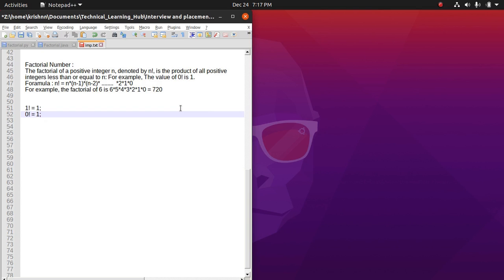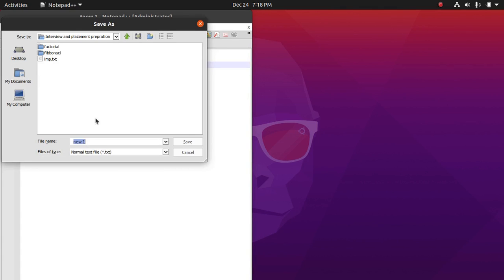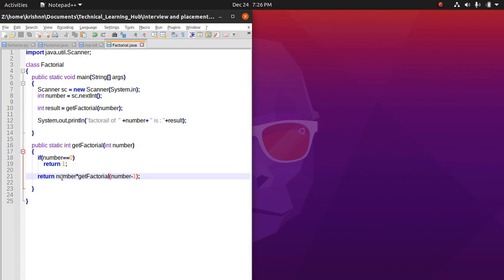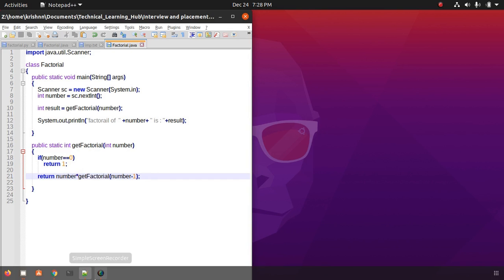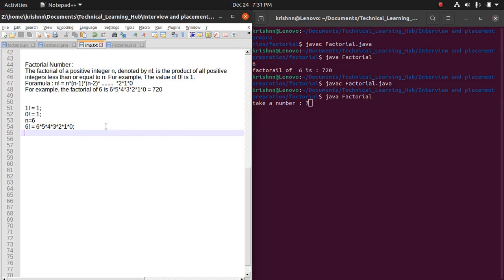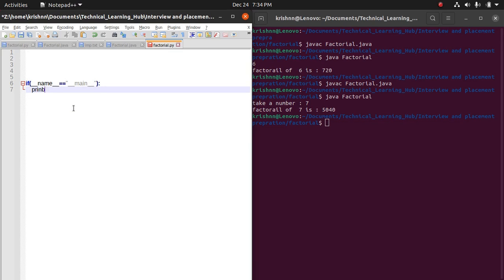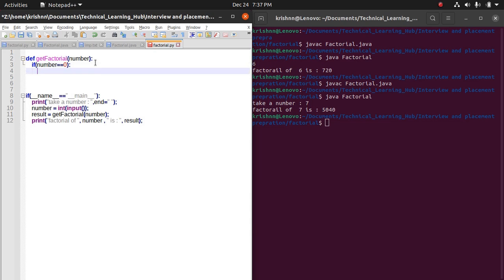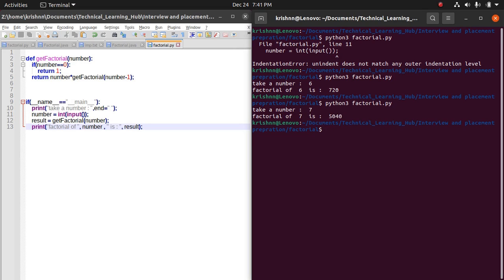Factorial Number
The factorial of a positive integer n, denoted by n!, is the product of all positive
   integers less than or equal to n: For example, The value of 0! is 1.
Foramula : n! = n*(n-1)*(n-2)* *2*1*0
   For example, the factorial of 6 is 6*5*4*3*2*1*0 = 720

   1! = 1;
   0! = 1;
   n=6
   6! = 6*5*4*3*2*1*0;
   7! = 7*6*5*4*3*2*1*0; = 720*7 = 5040